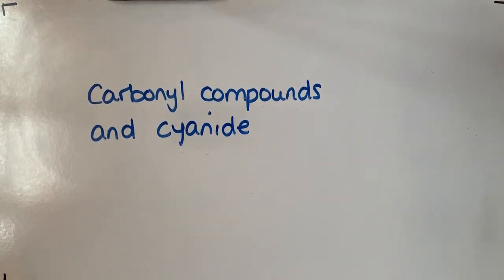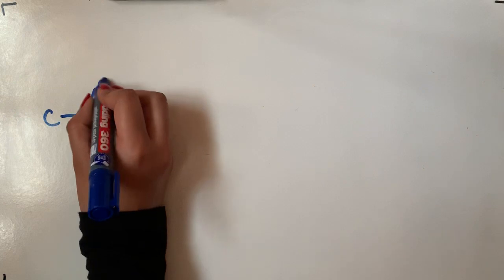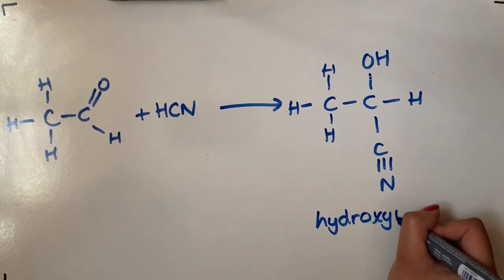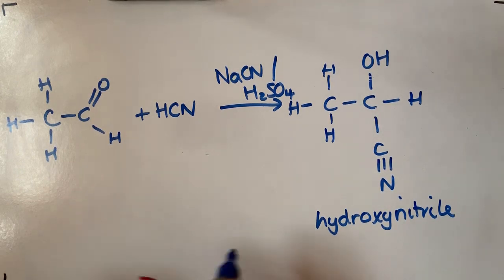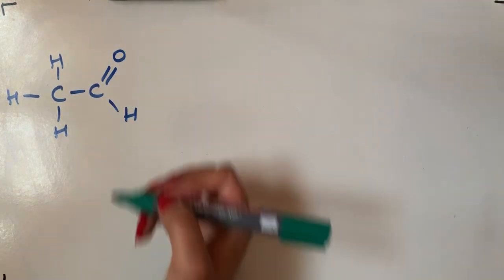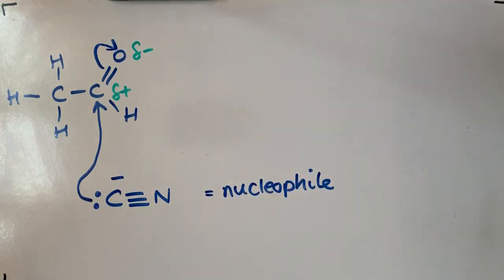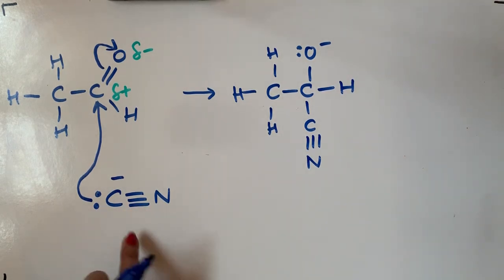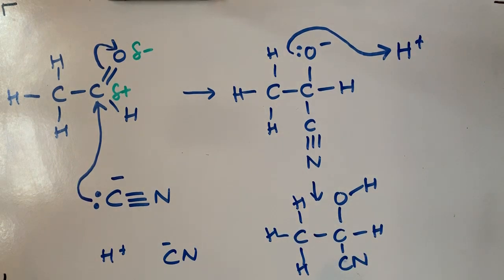Carbonyl compounds - reaction with cyanide